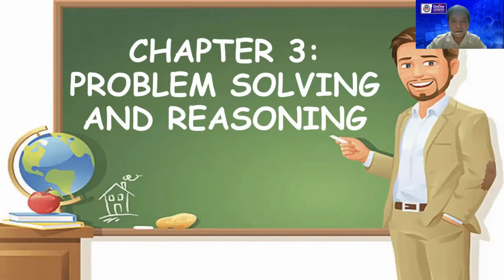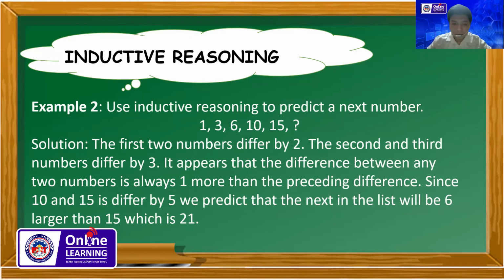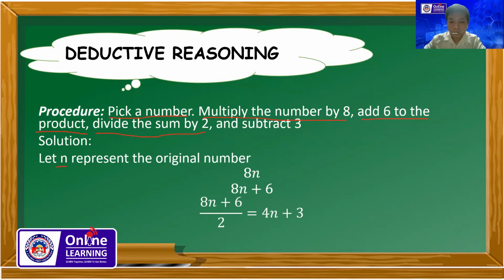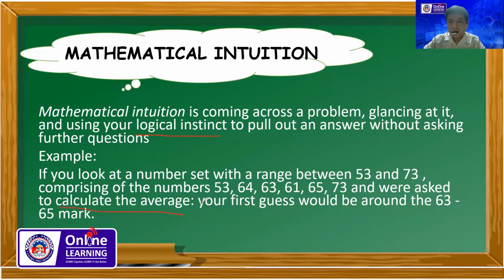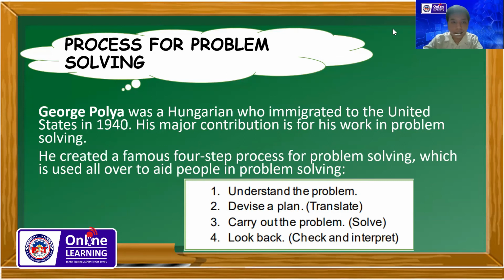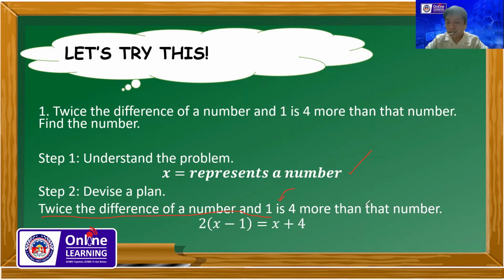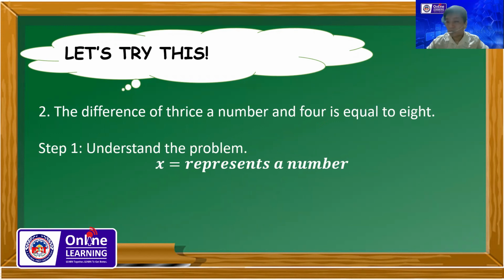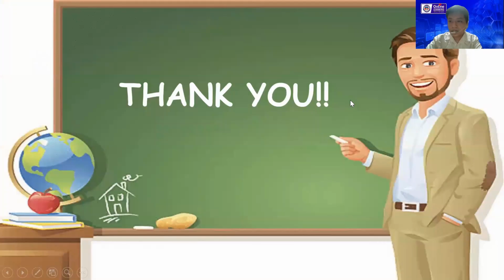Problem Solving and Reasoning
MATH01 - CHAPTER 03
Mr. Ivanlee Mendoza